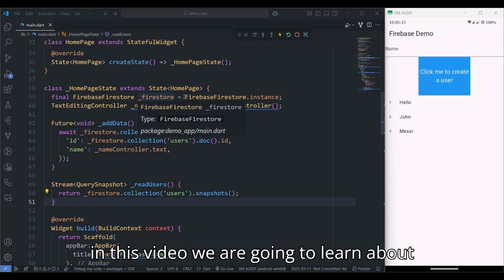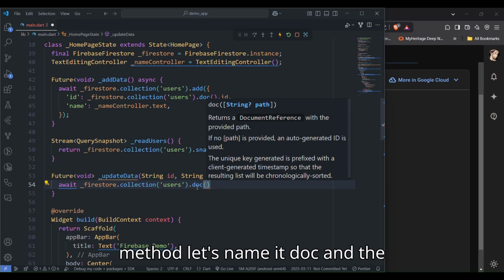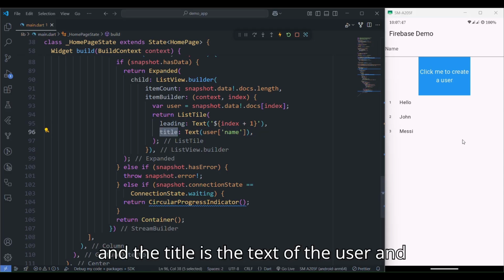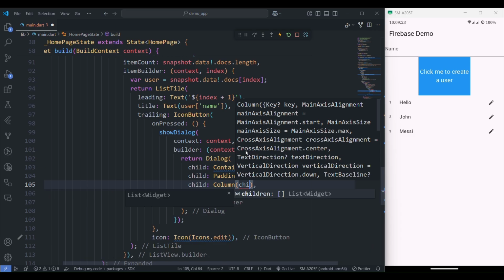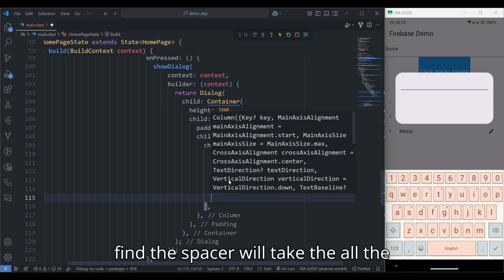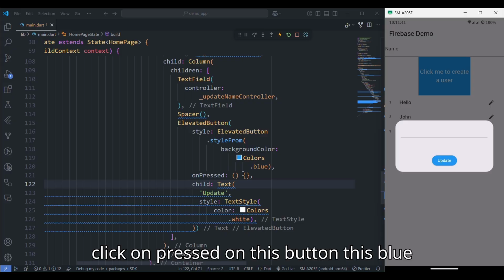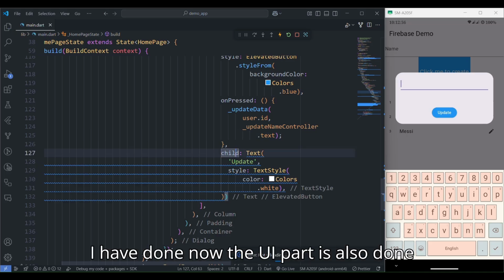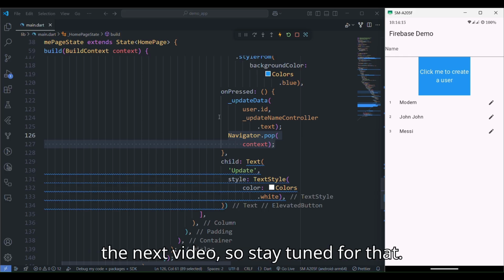Flutter || How to change data from the Firebase Database || Easy & Best Method